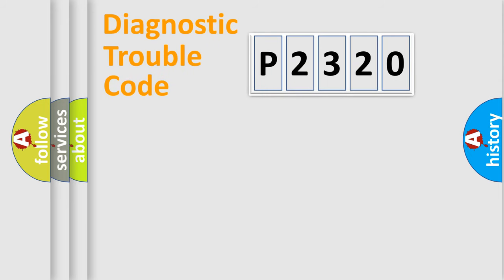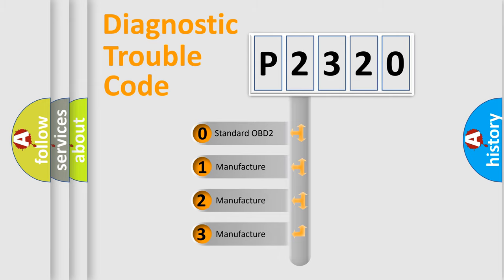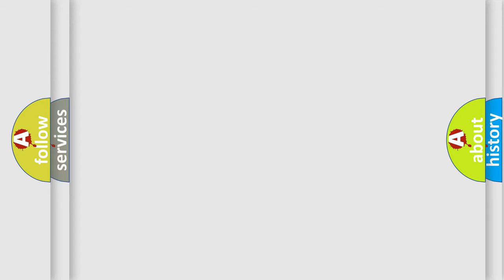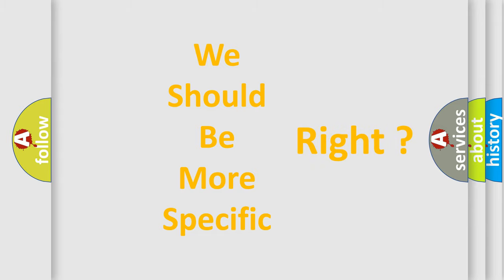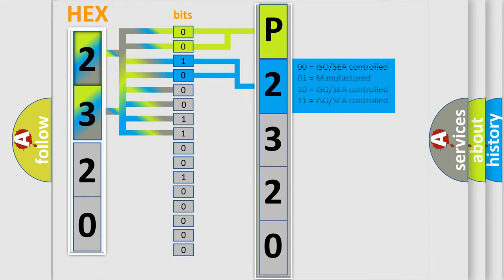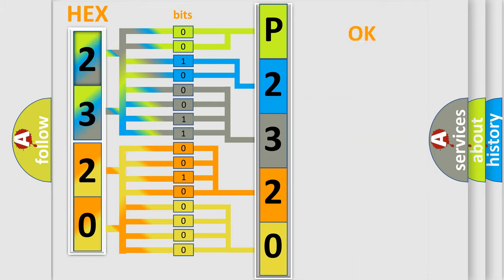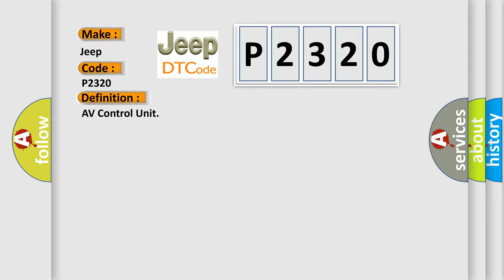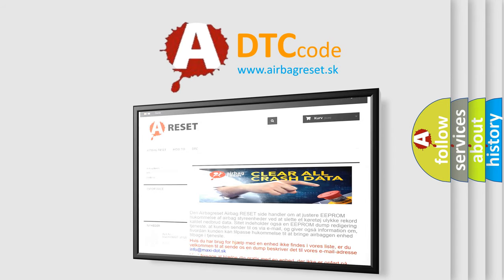DTC Jeep P2320 Short Explanation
Contents:
0:21 Basic DTC analysis according to OBD2 protocol standard.
1:48 Insight into programming
2:58 A diagnostically understandable description of the Diagnostic Trouble Code
3:05 Basic error definition

Make
Jeep
Code
P2320
Definition
AV Control Unit
Description
Internal malfunction of AV control unit gyrocompass disconnection is detected
Cause